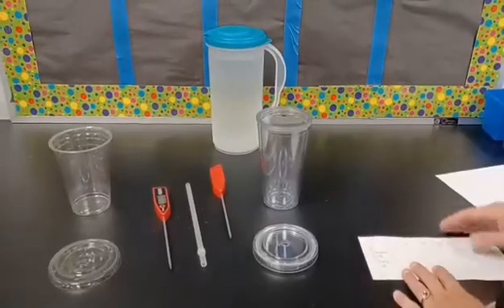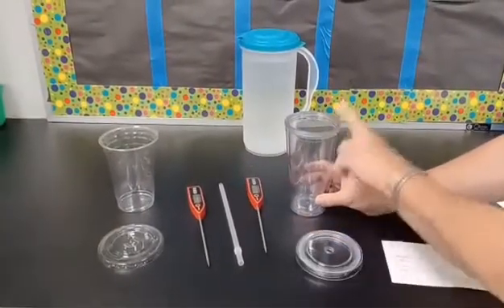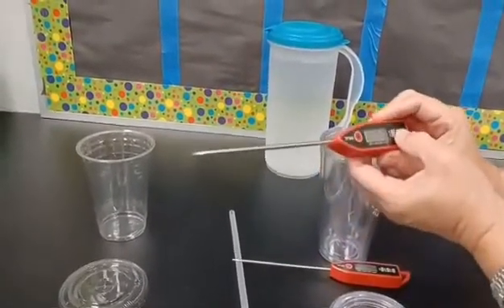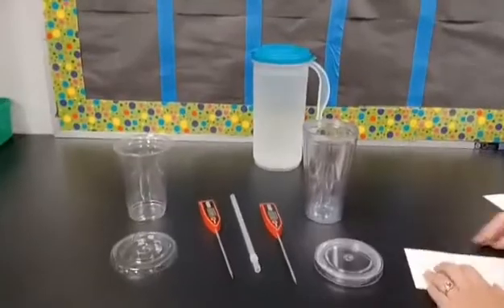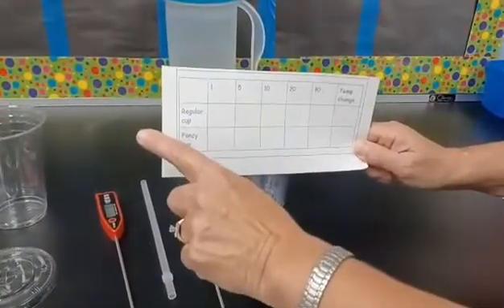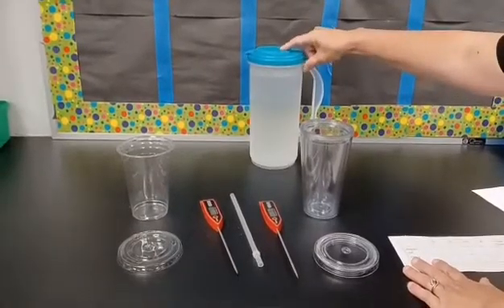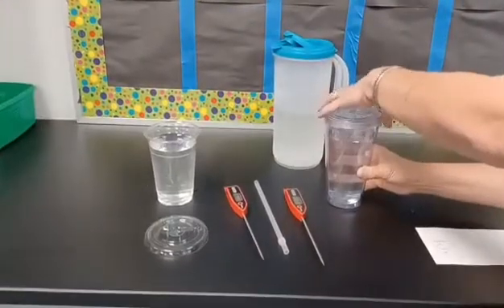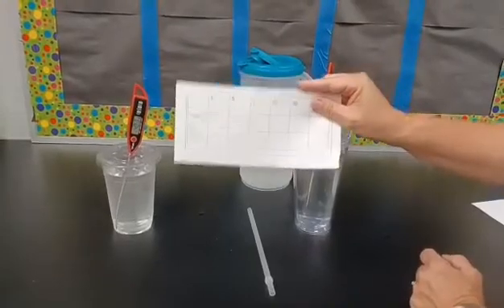6.2 Open Sci Ed Thermal Energy- lesson 1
Great for Students that are absent.